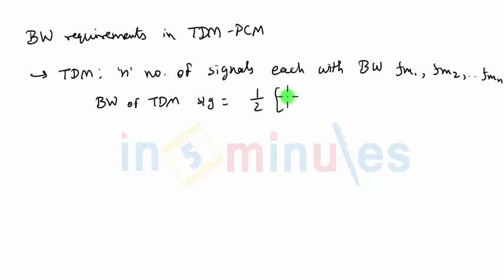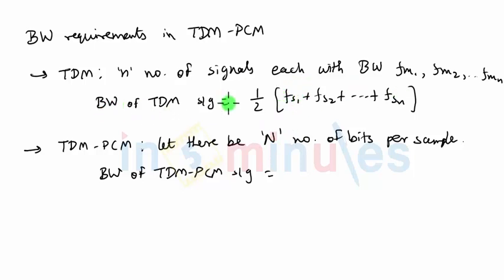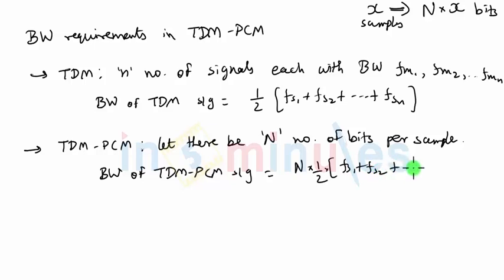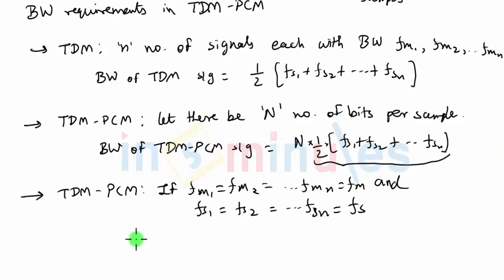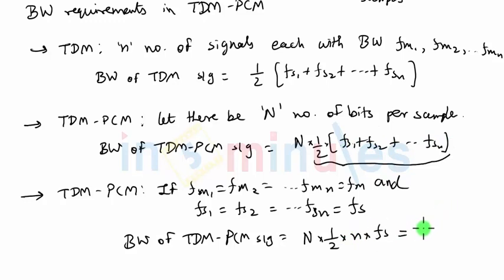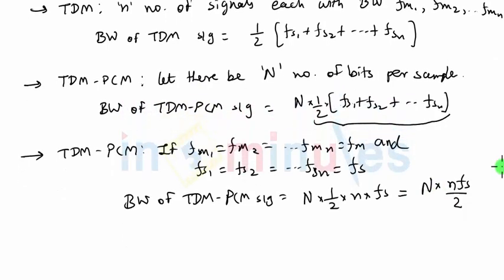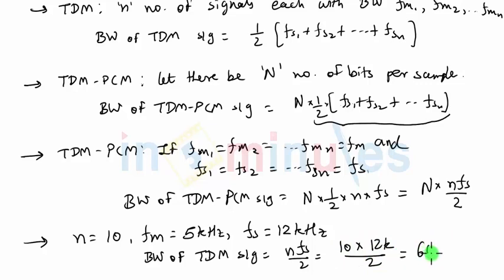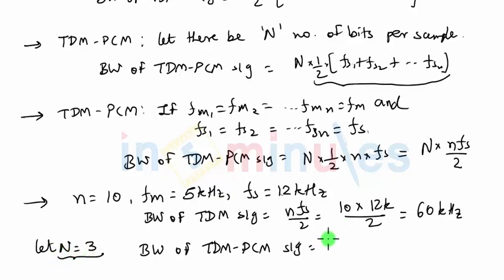ModGen_TDM PCM 2 (Part 2)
Module Name - TDM PCM 2 (Part 2)